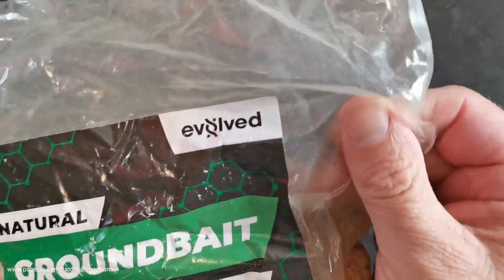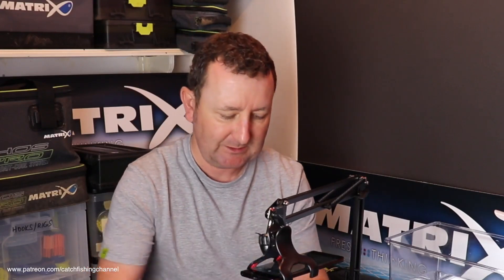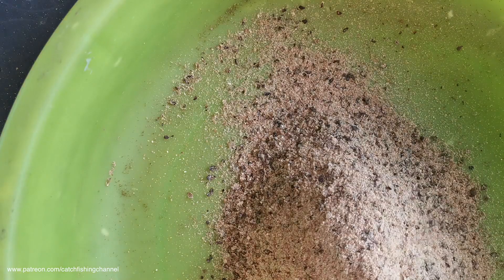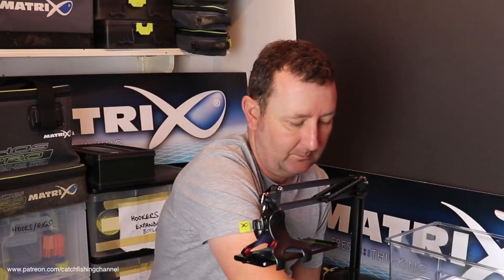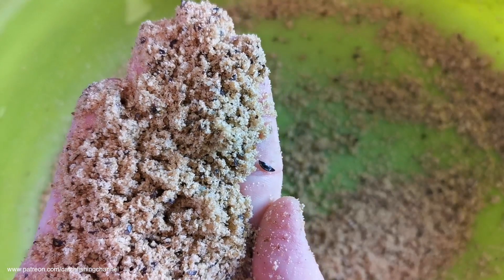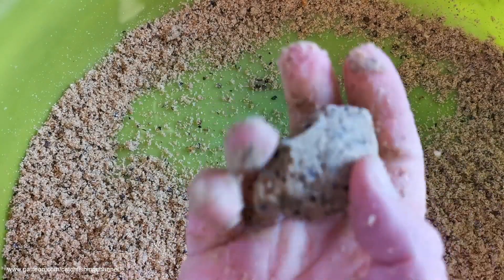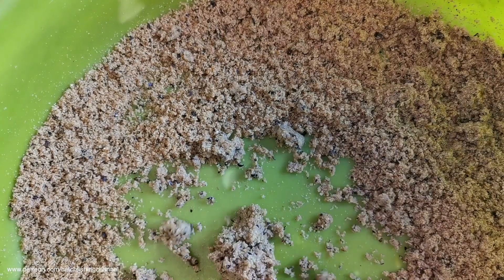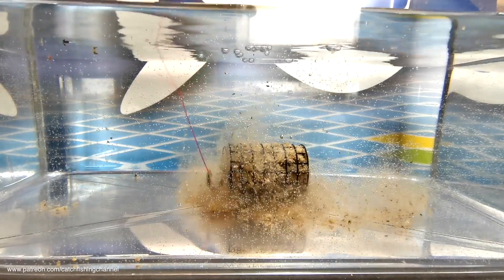Fishing Baits EXPLAINED - Big River EVOLVED Mix TANK TESTED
Having a successful YouTube channel takes a lot of time and energy. I use TubeBuddy because it helps save time and gives me the insight I need in order to properly optimize my videos.

In this edition of the Buyers Guide we take a look at one of the newest brands on the market which is a mix from Evolved, it's the Big River groundbait mix...